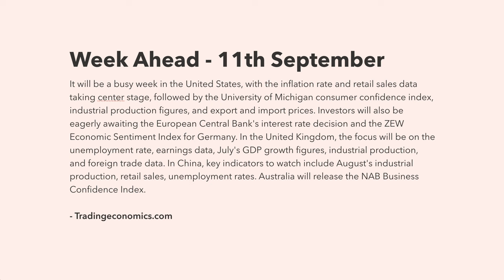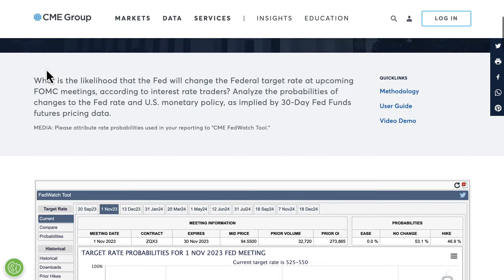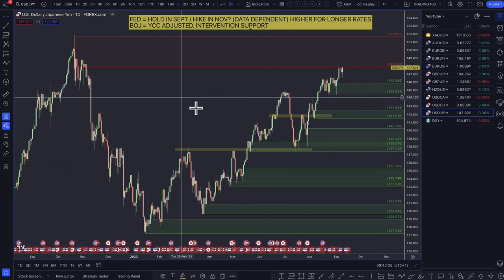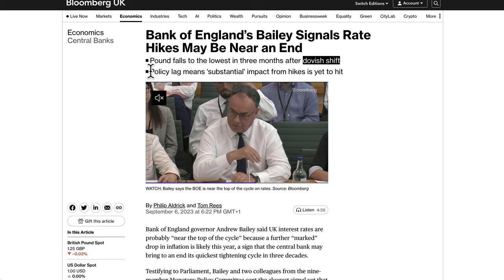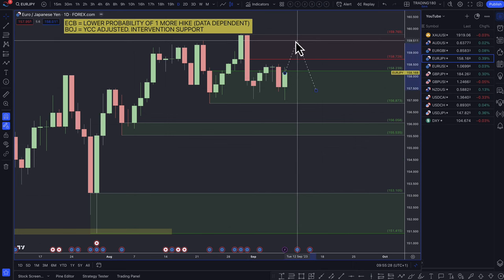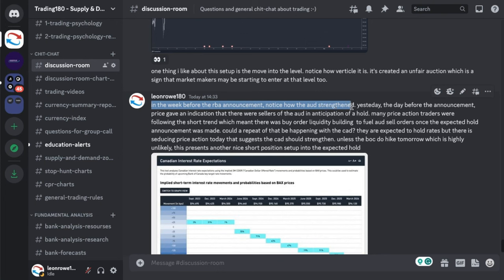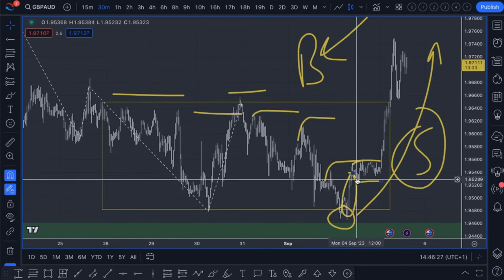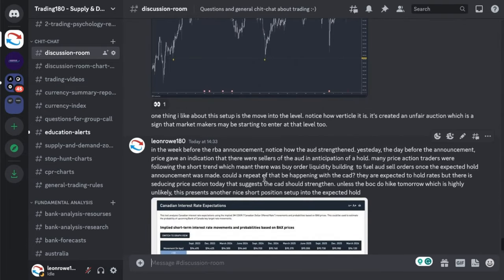Supply And Demand Forex Fundamental Analysis Forecast - All Major Forex Pairs